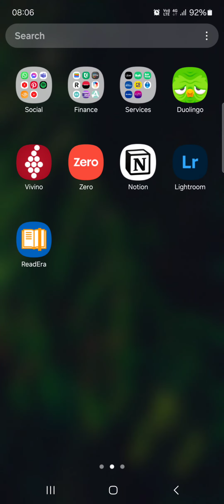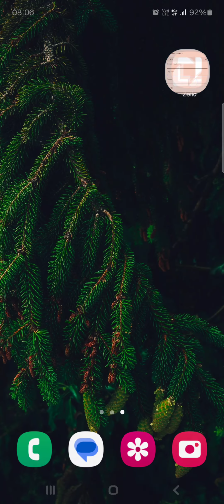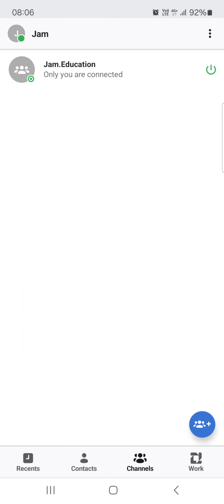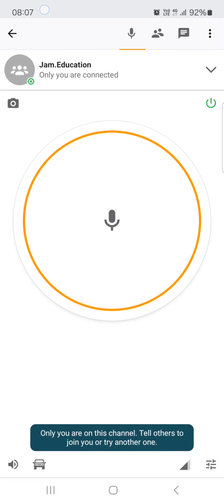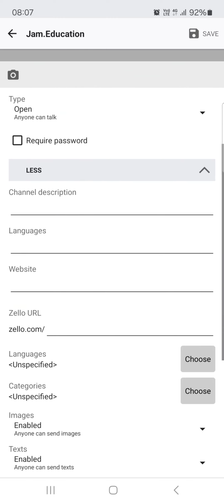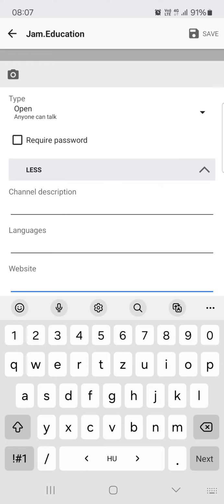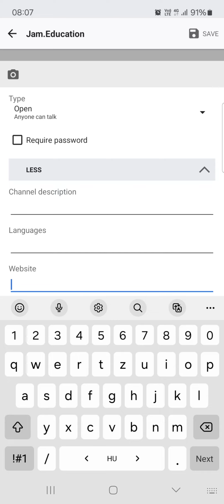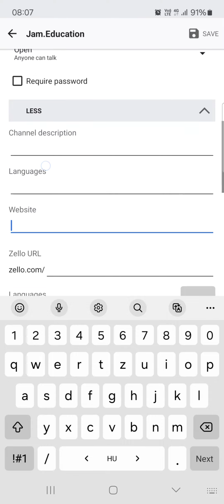How To Set Channel Website On Zello?